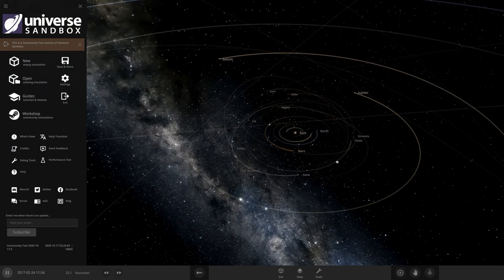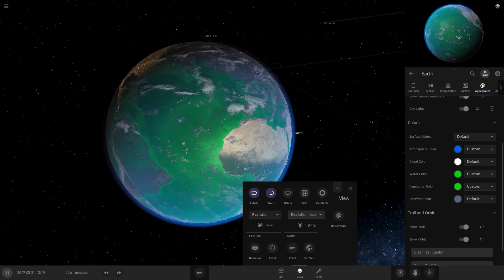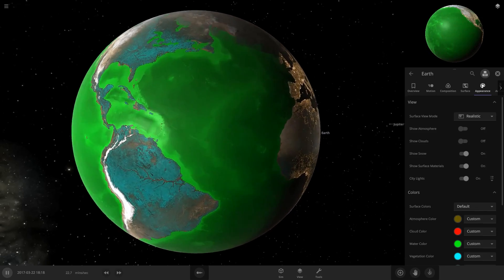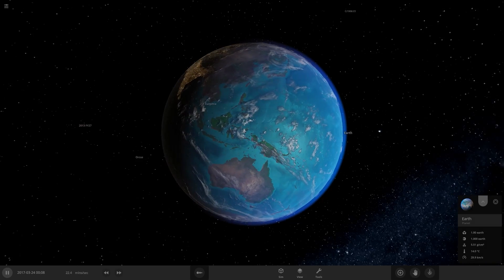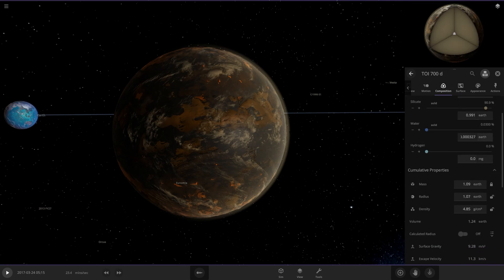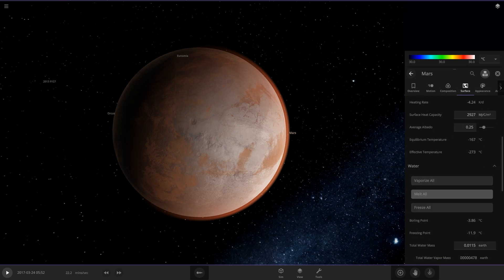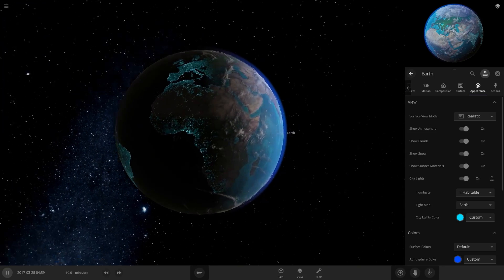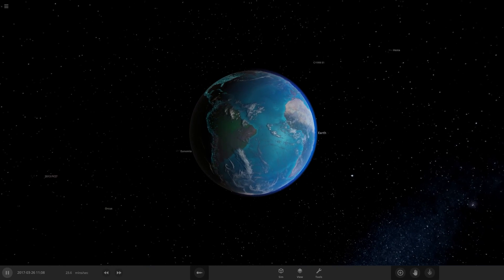Ocean Customization Is Finally Here! Universe Sandbox Update 26 Test Build